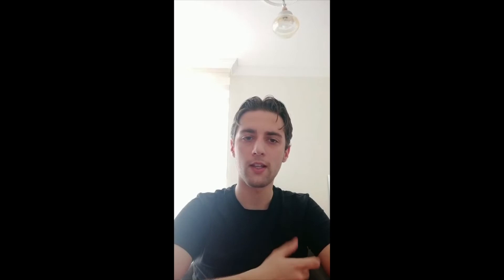Bilkent Physics 101 Bora Akdarı Lab Project